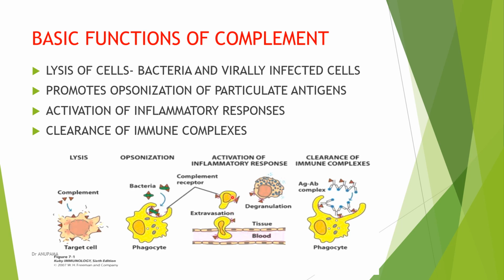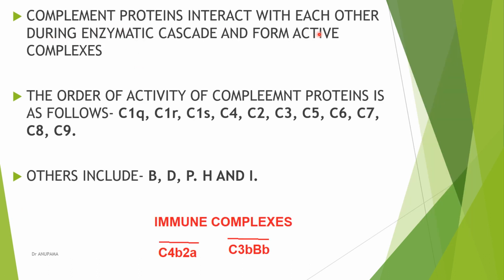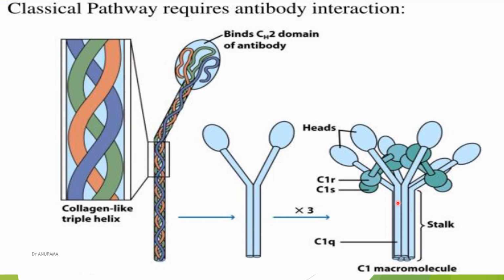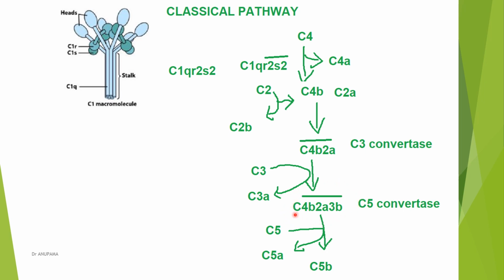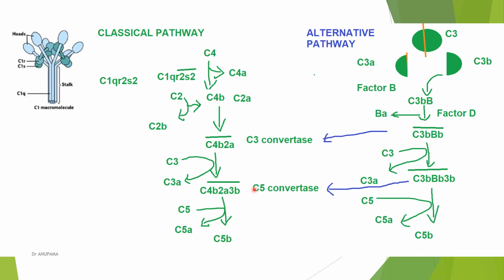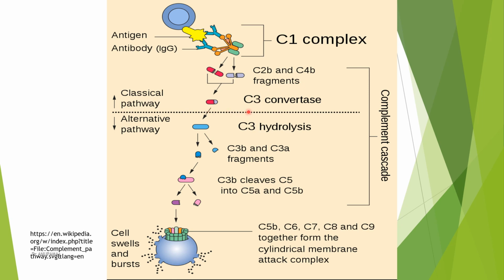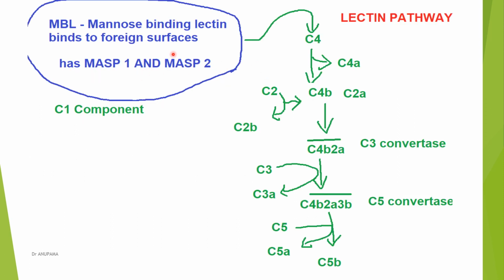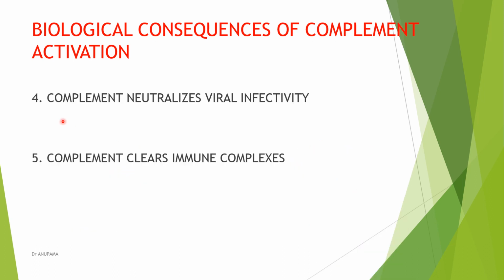Complement system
Introduction to complement system. components of complement system and 3 pathways of complement activation are discussed. Formation of Membrane attack complex and then final consequences of complement fixation are illustrated.